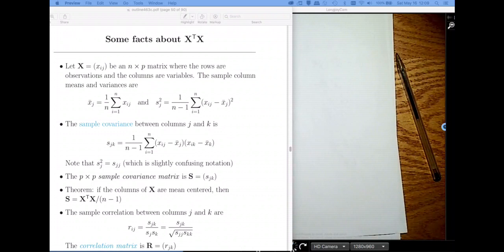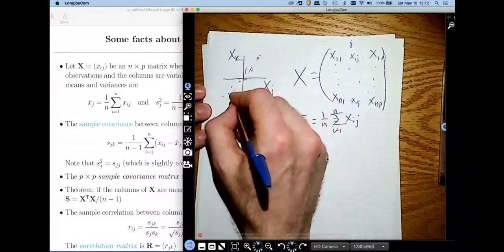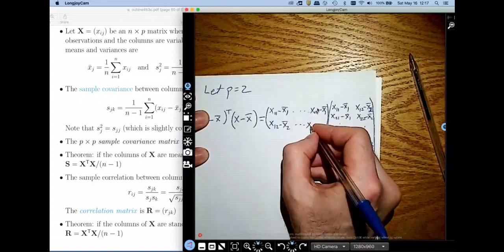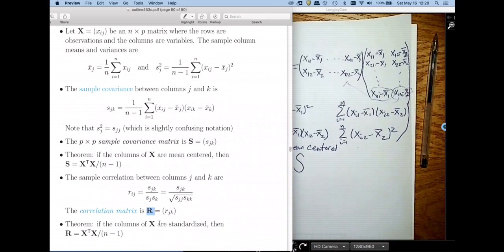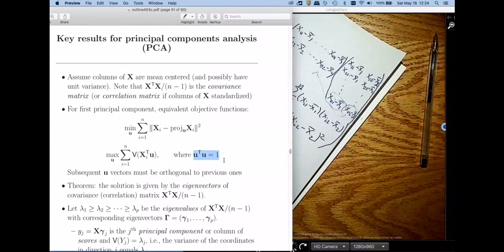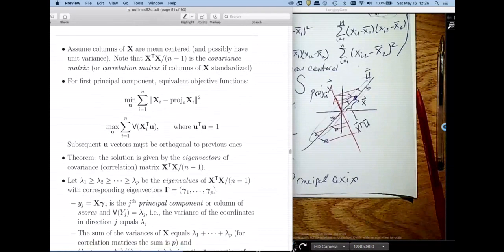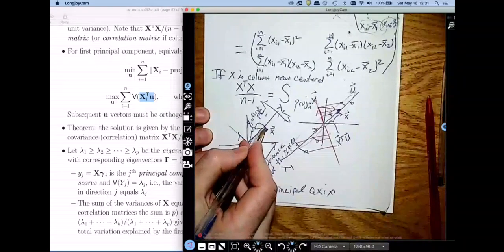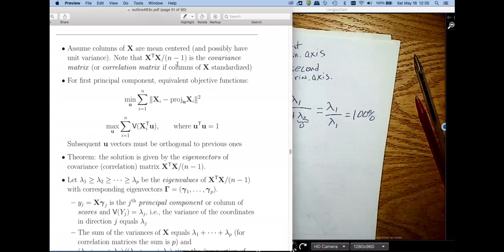Main results Principal components analysis (PCA part 3)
I discuss mean centering versus standardization, two equivalent objective functions that give principal components, solution in terms of eigenvalues and eigenvectors, and interpretation of the eigenvalues and eigenvectors.